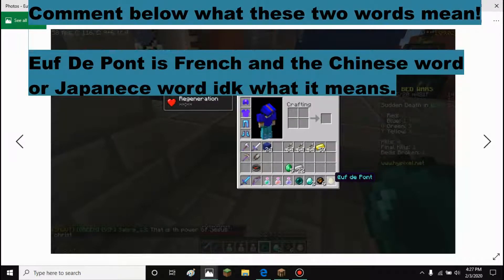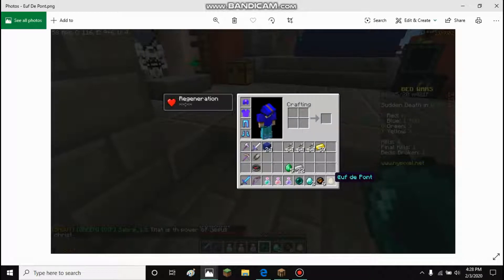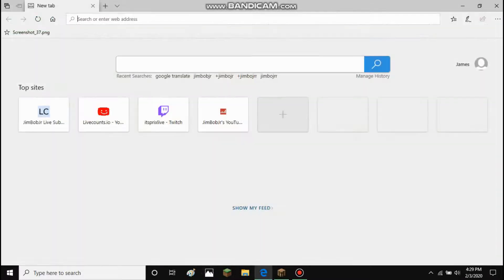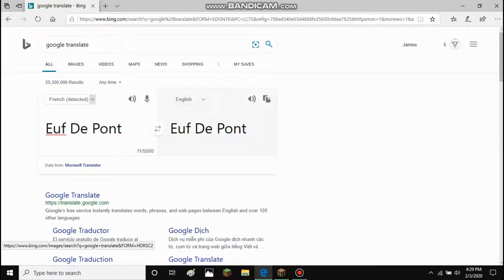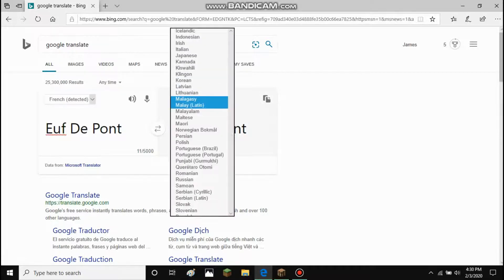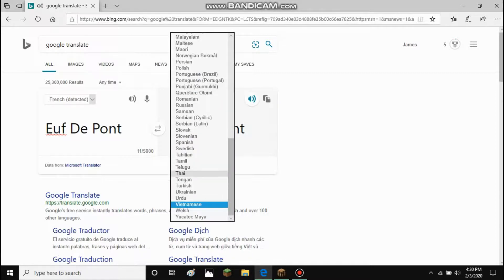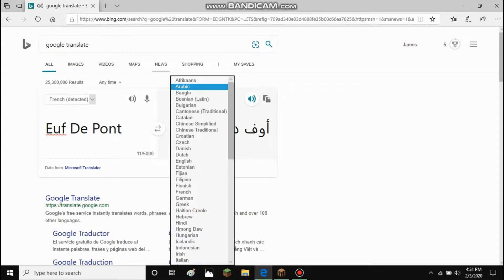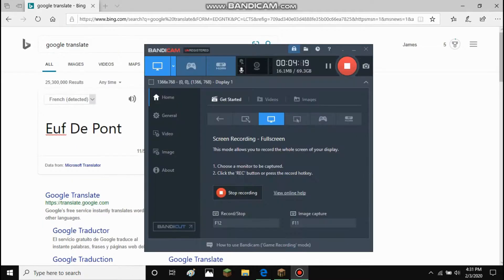The Mystery Of The Random Items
What does Euf De Pont mean